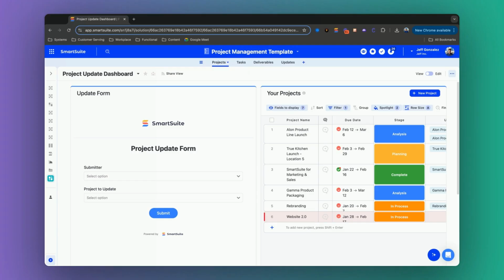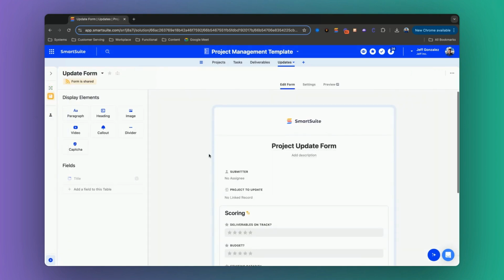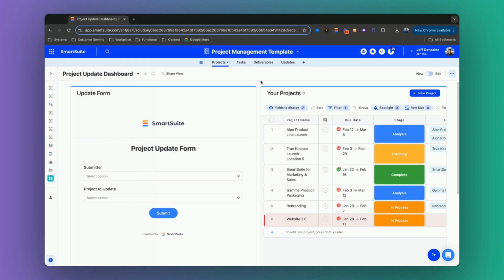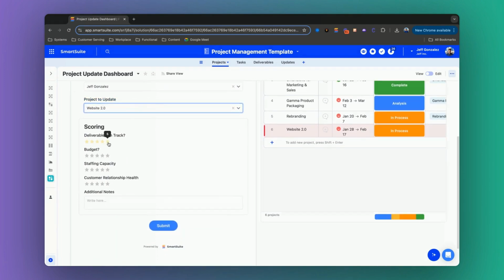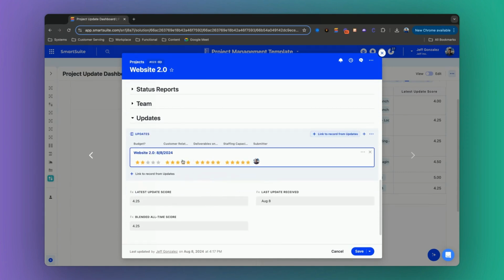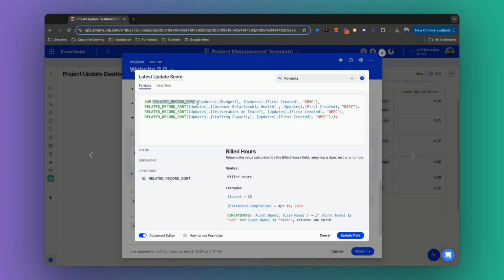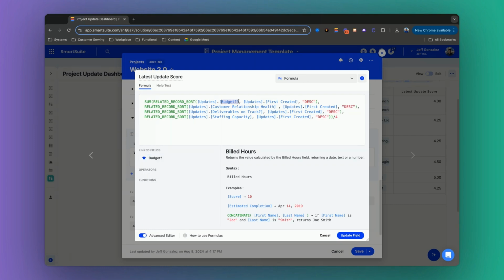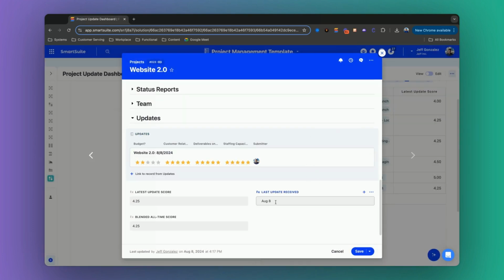How to Use a Form for Project Updates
Join Jeff Gonzalez for this episode of SmartTips where he shows how to use a form for project updates to simplify project updates and management visibility, automate data consolidation and tracking, centralize updates in an accessible dashboard, and promote accountability and improves communication.

Chapters:
0:00 Introduction
0:25 The updates table and its fields
1:00 Form on a dashboard with a spotlight
1:45 Submitting an update from the form
2:25 Rolling up scores in a formula
3:40 Pulling the last update date
4:05 Wrap-up